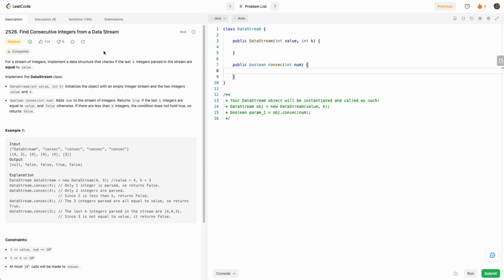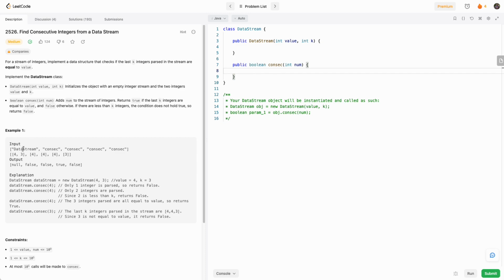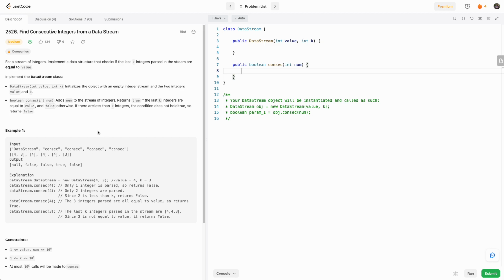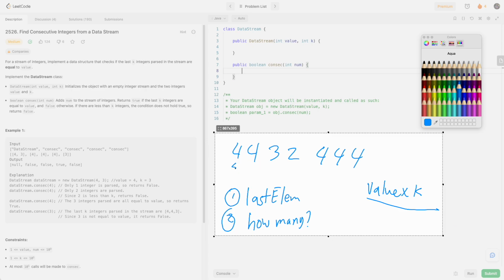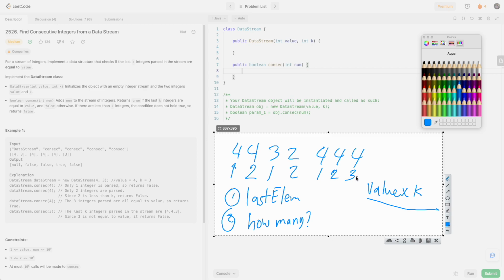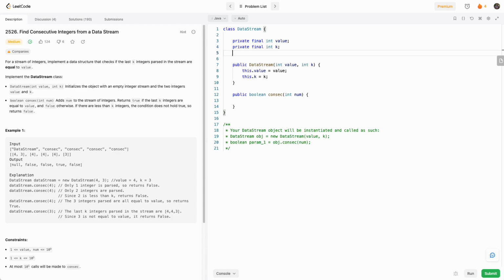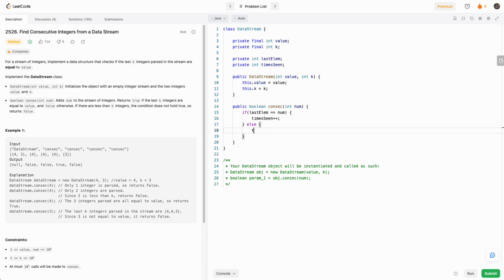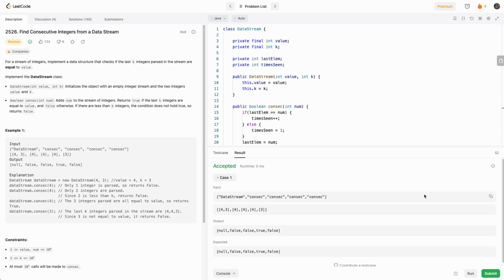Leetcode 2526 Find Consecutive Integers from a Data Stream (Java) - O(1) TIME AND SPACE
Leetcode 2526 Find Consecutive Integers from a Data Stream (Java)

0:00 Problem Introduction
0:39 Walkthrough Example
1:34 Approach Overview
3:26 Coding
5:02 Run / Debug Solution

Time: O(1) Space O(1)

SEO:
- leetcode questions
- leetcode problems
- leetcode java
- how to solve leetcode
- leetcode solutions
- leetcode explained simply
- leetcode c++
- leetcode python
- leetcode amazon
- leetcode google
- leetcode interview questions
- leetcode javascript
- leetcode contest
- leetcode daily challenge
- leetcode grinding
- leetcode 75
- leetcode object oriented design
- java interview